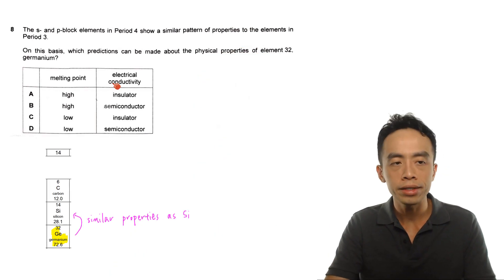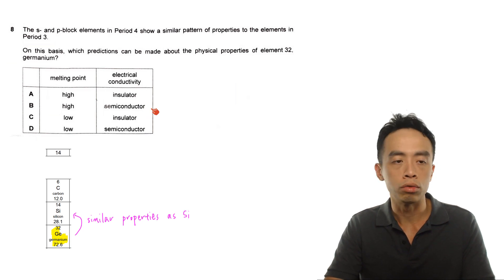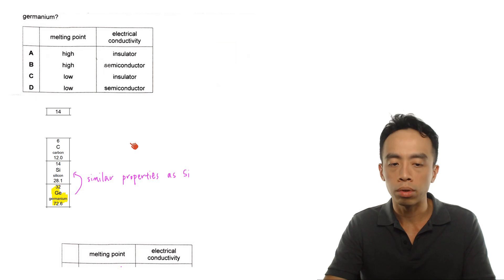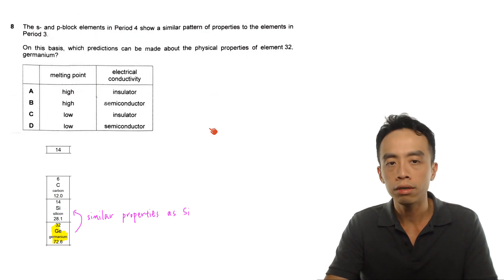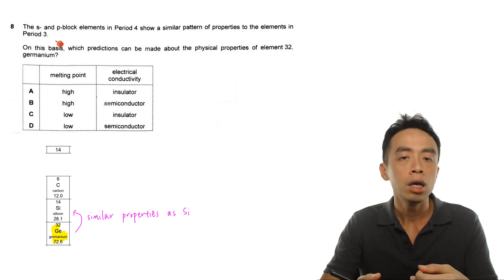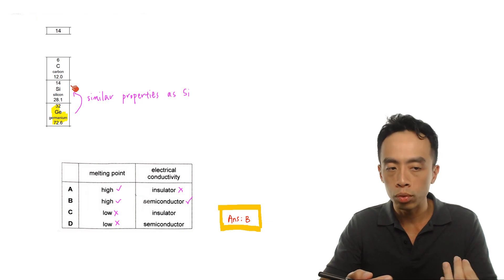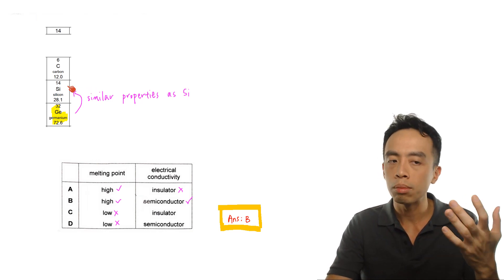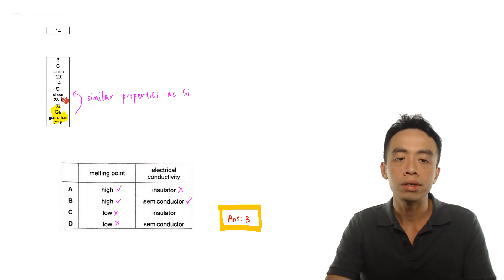2019 P1 Q8 - Deduce Germanium Properties from Period 3 Elements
This is a pretty straightforward question - 2019 A Level H2 Chemistry Paper 1 Question 8.

Given the properties for elements in Period 4 and Period 3 are similar, we are required to deduce the physical properties of germanium.

First we will have to determine which Group germanium is in.

From the Periodic Table we can find germanium under Group 14, which is in the same Group as carbon and silicon.

So we will expect germanium (Period 4) and silicon (Period 3) to have similar properties.

Looking at the options we will expect both germanium and silicon to have high melting points and act as semiconductors.

Therefore the answer to this question will be option B.

Topic: Periodicity, Inorganic Chemistry, A Level Chemistry, Singapore

You can also view this video lesson with screenshots and detailed explanation

Learn Chemistry anytime, anywhere! Online video lessons with practice questions and solutions available